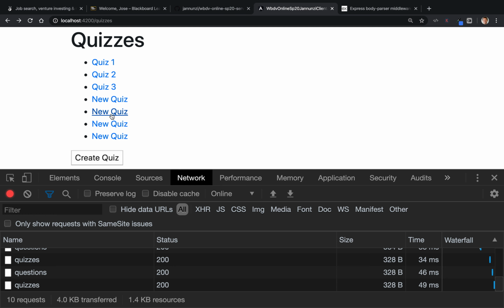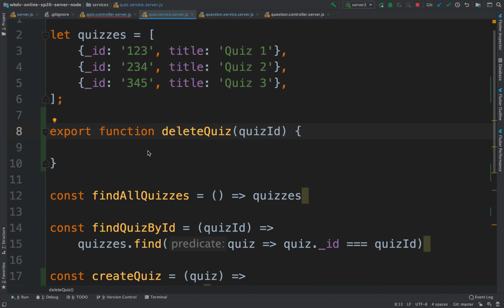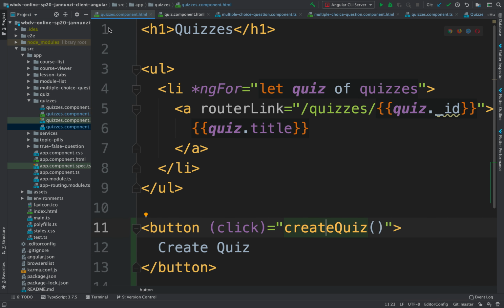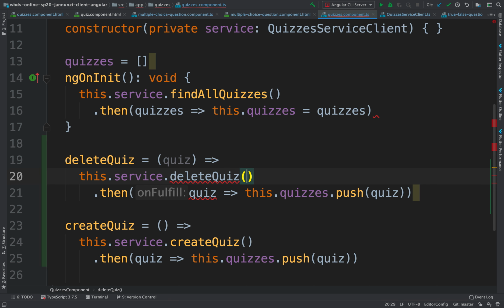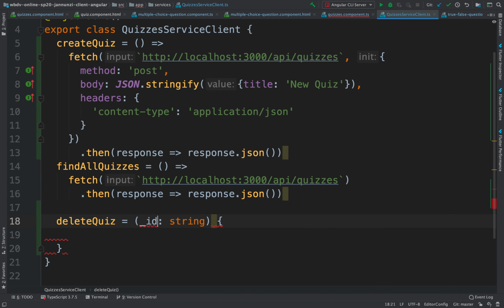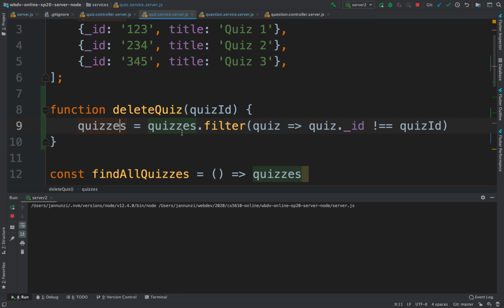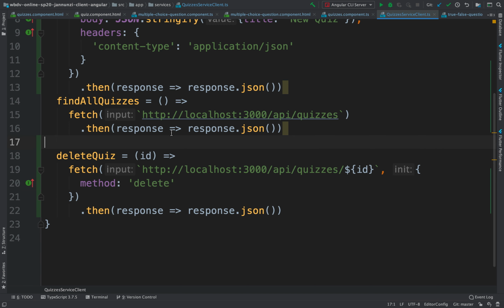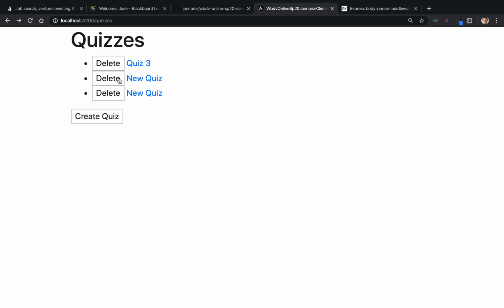Deleting from RESTful Web service from Angular 2 of 2 cs5610o sp20 11311